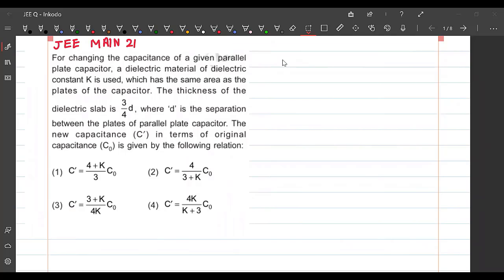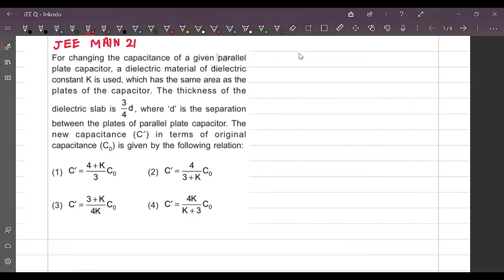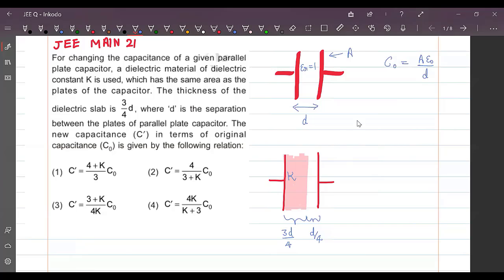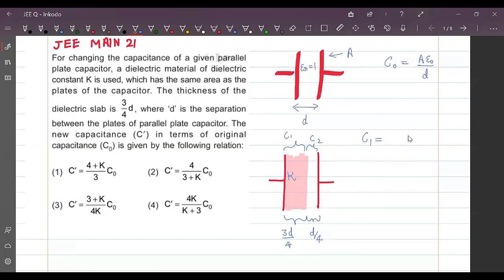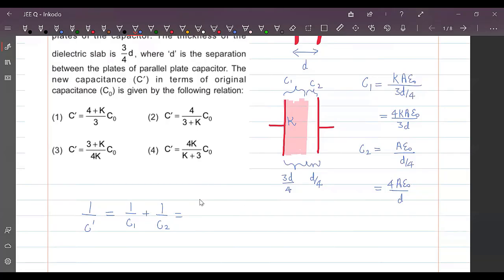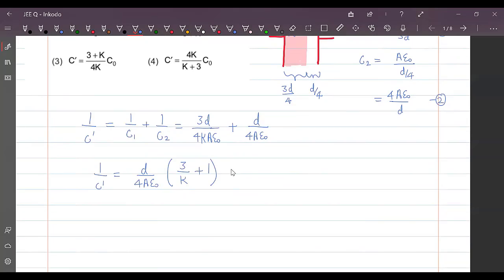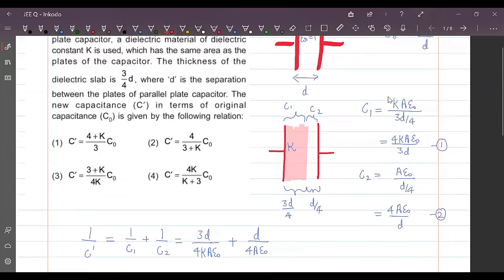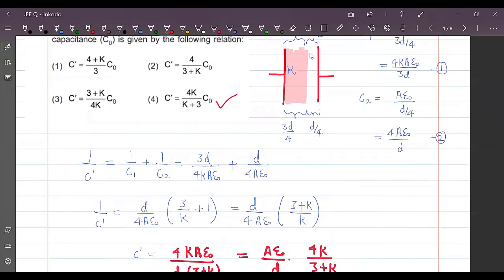L17 TIPS AND TRICKS: JEE 2021 QUESTION SOLVED ( Capacitance )